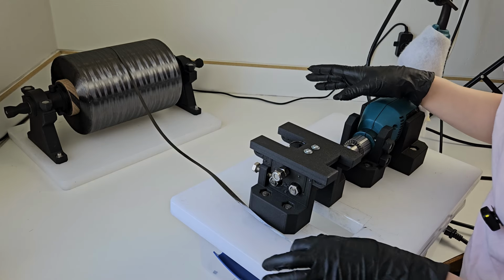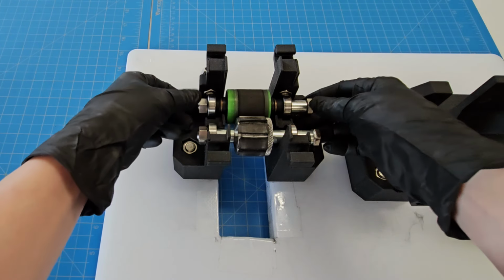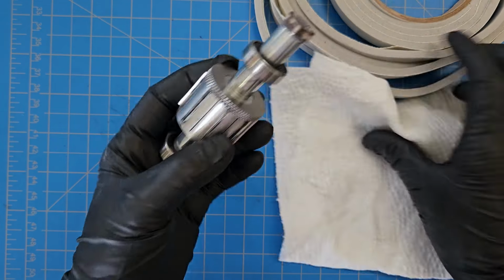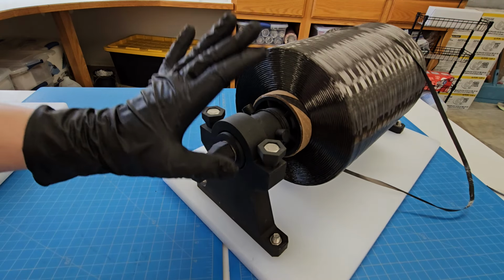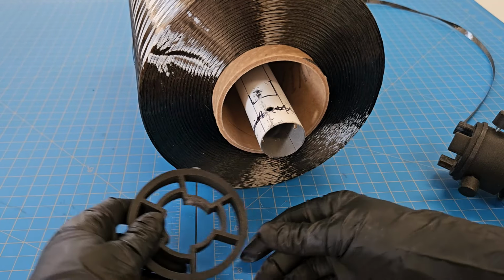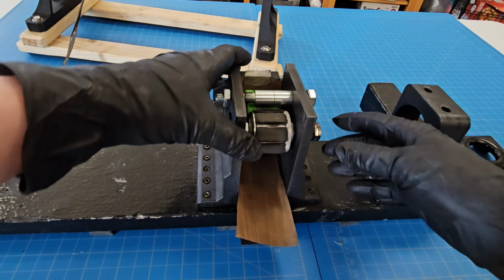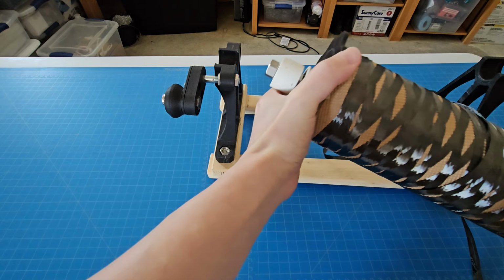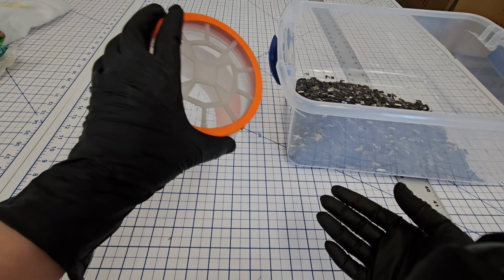Custom carbon fiber chopper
Tutorial of how I built my chopper for making beautiful forged carbon fiber pieces.
Speed controller
Small sealed bearing 3/8” ID x 7/8” OD x 9/32”
Large sealed bearing 1-1/4” ID x 2-1/4” OD x 1/2”
Titanium ring 2mm size 13
12” x 18” x 1” HDPE cutting board
Metal Spacer (1/2” - 3/8” reducer bushing)
14 mm hex head driver bit
Makita 6407 ⅜” corded drill
Flange bearing 3/8" x 1/2" x 5/8" x 1"
NinjaFlex filament
Foam strip 3/8” x 3/16”

0:00 demo of chopper
1:00 the right carbon fiber
1:37 dissecting chopper
7:58 cutter assembly details
13:47 reassemble chopper
16:01 dissecting spool holder
23:51 reassemble spool holder
25:54 old version chopper
32:23 old version spool holder
36:53 side by side comparison
38:19 forged carbon shaker
39:34 more chopping